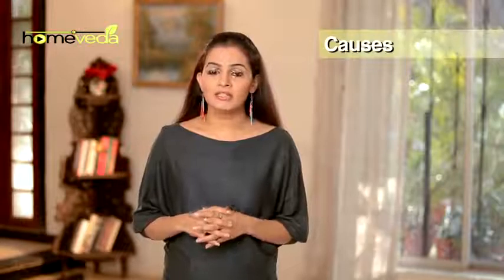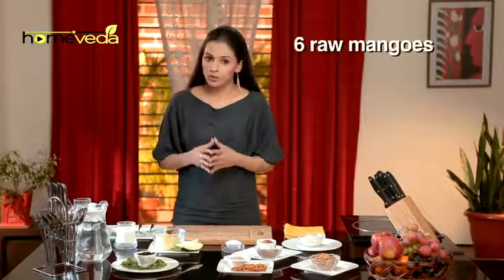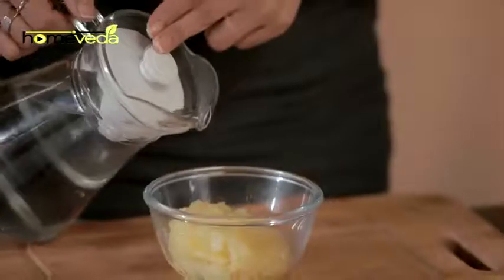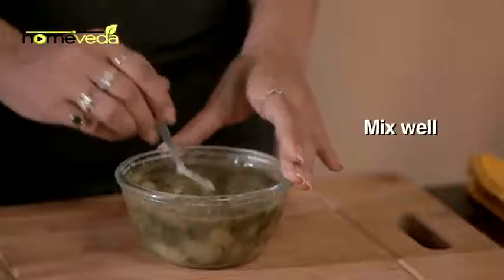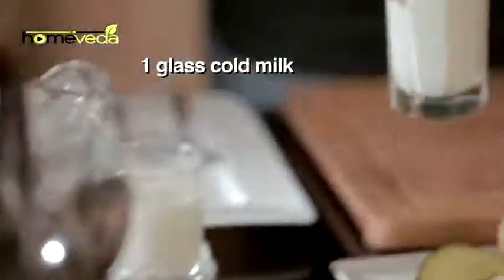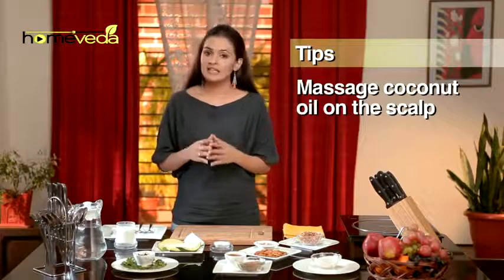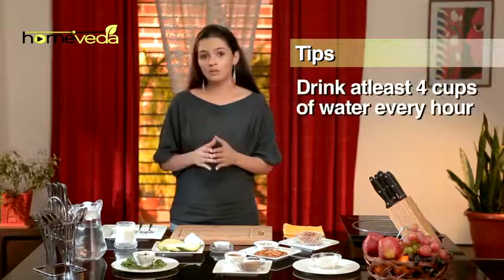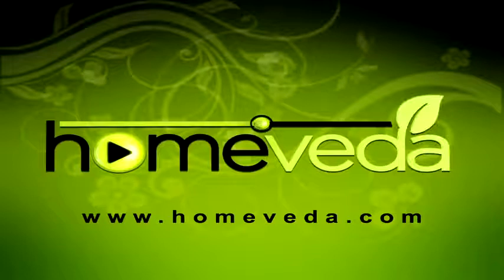Heat Stroke Natural Ayurvedic Home Remedies